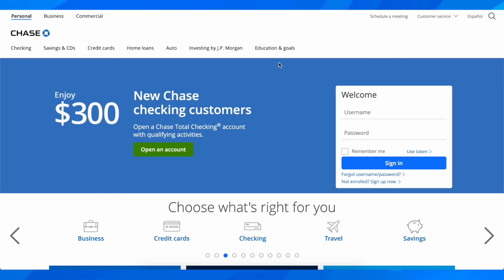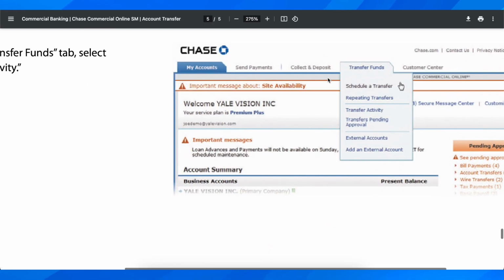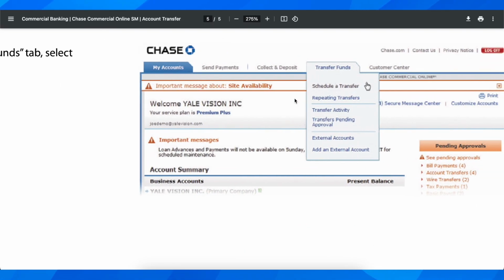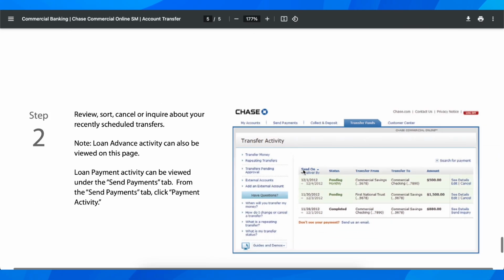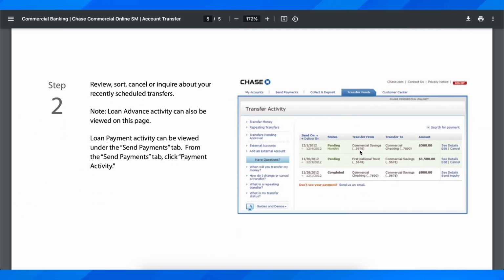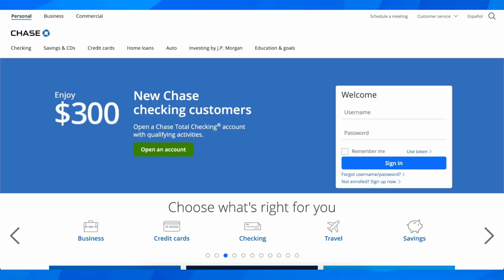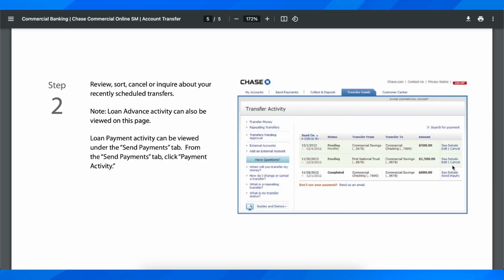How To Cancel Chase Wire Transfers (2024)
How To Cancel Chase Wire Transfers

In this video we show you How To Cancel Chase Wire Transfers. If you want to know How To Cancel Chase Wire Transfers then this is the perfect tutorial for you.